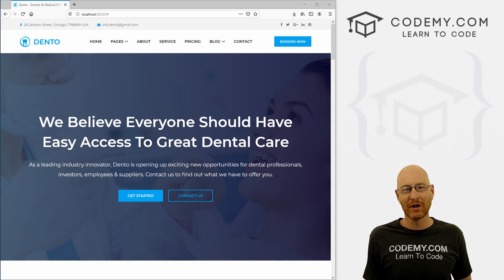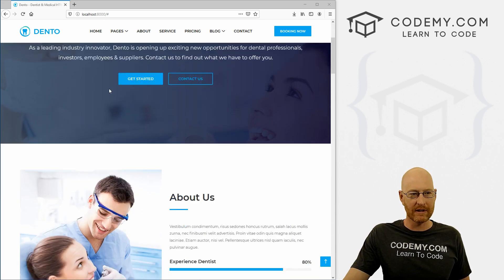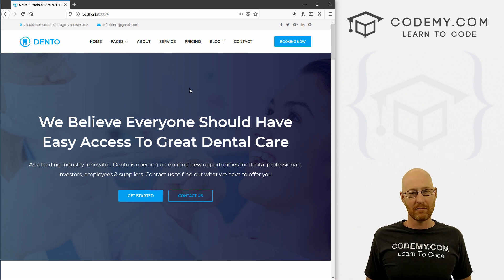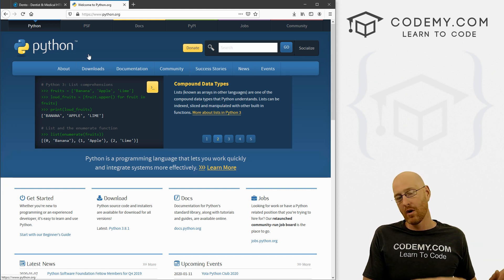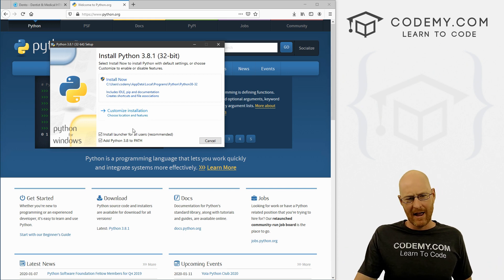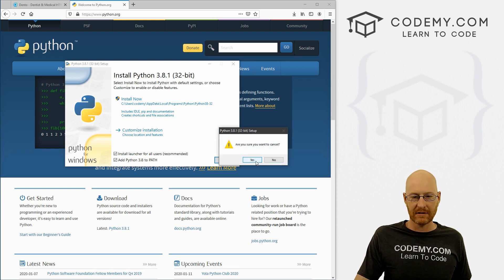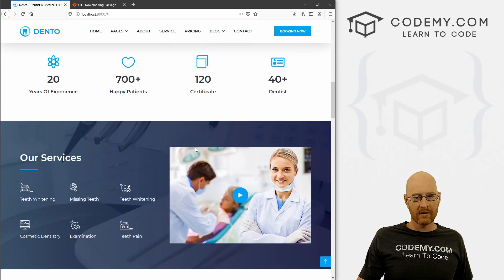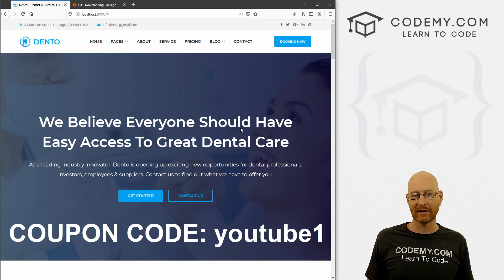Install Coding Tools - Python Django Dentist Website #2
In order to build out our Dental Website with Python and Django, we're going to need a few coding tools.  We'll need Python itself, the Sublime Text editor to write our code on, and the Git Bash Terminal to run commands on.

You can use any text editor you like, but I like Sublime Text, it's completely free and super popular.

Also, if you're on a Mac or Linux computer you can use the terminal that comes with your computer, but for Windows users I recommend the free Git Bash Terminal.